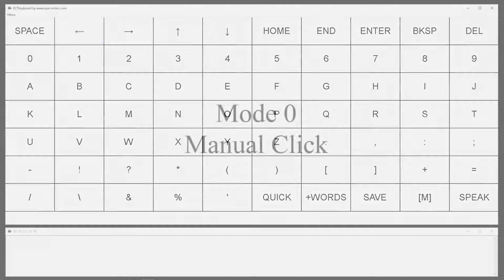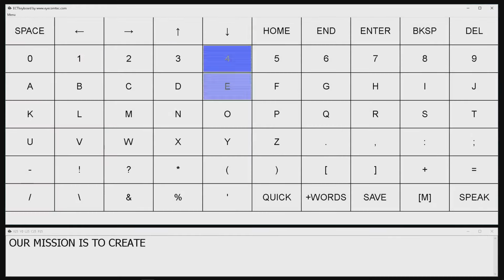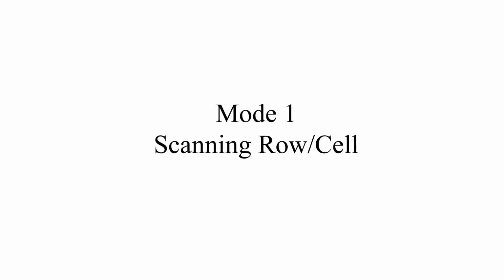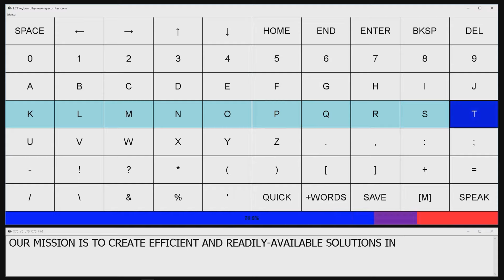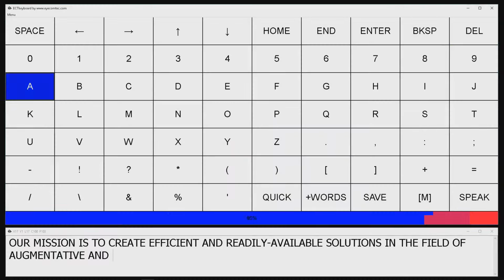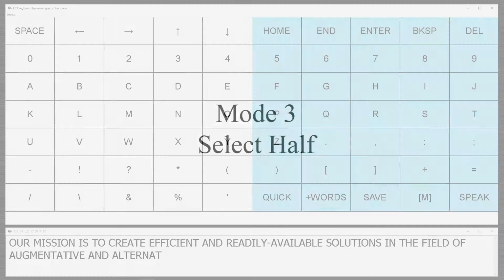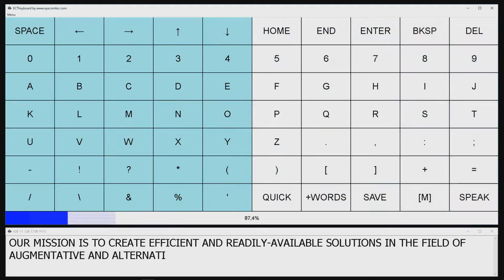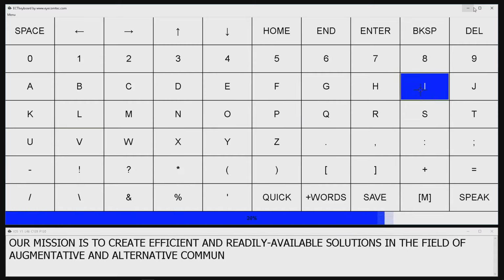Demonstration of assistive data entry modes implemented in ECTkeyboard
ECTkeyboard is a virtual keyboard (text matrix) that allows for lengthy messages to be typed out with just one tap of a button, using a scanning method to pick the desired letter. This assistive communication software is the perfect choice as for fully paralyzed patients, as well as for those with reduced or partially-retained motor activity.

ECTkeyboard is a readily-available solution in the field of augmentative and alternative communication that supports 10 different data input modes:

Mode 0 – (Manual Click). In this mode, the user can select a symbol from the virtual keyboard by using cursor keys. After choosing the desired symbol, the user has to press a button, which was previously selected as the symbol confirmation button. The selected symbol (character or letter) appears in the text output window, allowing the user to choose the following symbol.

Mode 0A – (Manual Hold Straight). This working mode is similar to the previous one, and the symbol selection can also be done with cursor keys. The main difference of this mode is that the user has to hold the confirmation button for a predefined period of time in order to type a symbol. In this working mode, the cursor will appear on the opposite side after reaching the border of the virtual keyboard (in the same row during the horizontal selection or in the same column during the vertical selection).

Mode 0B – (Manual Hold). As in 0A working mode, the user has to hold the confirmation key for a predefined period of time. After reaching the border of the virtual keyboard during horizontal movement, the cursor will appear in the next or the previous row (it depends on the direction of symbols iteration). After reaching the border of the virtual keyboard during vertical movement, the cursor will appear on the opposite side in the next or the previous column.

Mode 1 – (Scanning Row/Cell). A coordinate scanning mode. In this mode, the user has to select a highlighted row (iteration goes from top to bottom) and then a required symbol (from left to right). This mode allows for lengthy messages to be typed out with just one tap of a button, using a scanning method to pick the desired letter. This is especially useful for those with decreased motor skills enabling them to easily communicate with others in a quick and understandable manner.

Mode 1B – (Scanning Column/Cell). A coordinate scanning mode. In this mode, the user has to select a highlighted column (iteration goes from left to right) and then a required symbol (from top to bottom). As in working mode 1, it possible to type and communicate with others, even in situations when the user is able to press only one button.

Mode 2 – (Scanning List Horizontal). A step-by-step working mode. In this mode, the keys of the virtual keyboard are highlighted one by one from left to right, changing the row when the cursor reaches the border of the virtual keyboard. This step-by-step mode is the slowest mode of the program. Letter-by-letter scanning modes (2 and 2B) are recommended for visually impaired people or patients with undue fatigability.

Mode 2B – (Scanning List Vertical). A step-by-step working mode. In this mode, the keys of the virtual keyboard are highlighted one by one from top to bottom, changing the column when the cursor reaches the border of the virtual keyboard. Even though modes 2 and 2B are the slowest modes of the program, usage of each of them allows patients to reduce strain to their eyes, making it possible to prolong working time with the program without interruptions.

Mode 3 – (Select Half). The separating working mode. When this mode is enabled, the virtual keyboard is divided into two parts, and each of those parts is alternately highlighted. When the user chooses a part that contains a required symbol or character, that part is also divided into two alternately highlighted fragments. This division happens one after another until the user selects only one required symbol.

Mode 4 – (Gaze Arrows). This working mode requires an eye-tracking device. When the user is looking right, left, up, or down, a special pointer in the form of an aim moves correspondingly. The progress bar becomes full, and when it reaches the right border, a selected symbol is added to the text output window. When the pointer is moving to another character, this timer starts to get full from the very beginning.

Mode 5 – (Gaze Mouse). This working mode requires an eye-tracking device. The eye-tracking system identifies the current state of the user’s eyes, and the special algorithm of its software part makes it possible to identify the direction of the user’s gaze. Thus, the user has to look at the desired symbol of the virtual keyboard for a predefined period of time in order to type it.

Made by EyeComTec (LAZgroup SA)